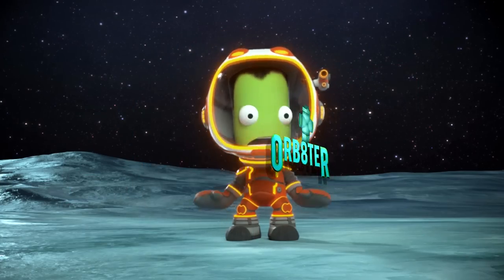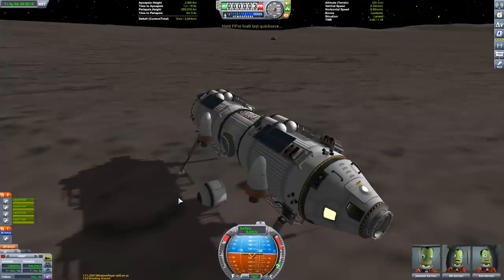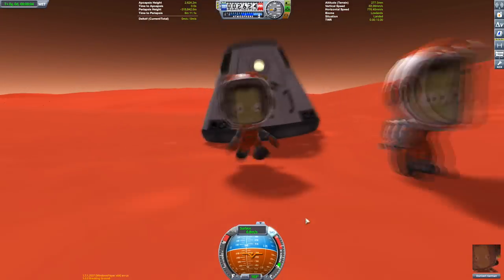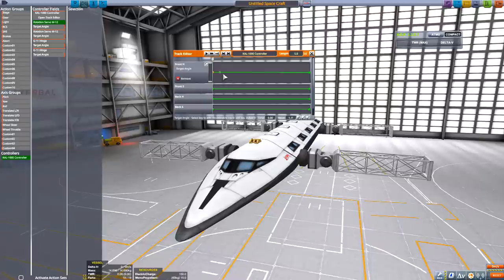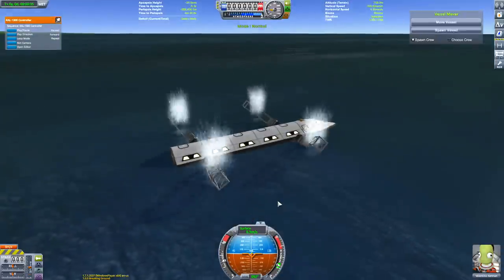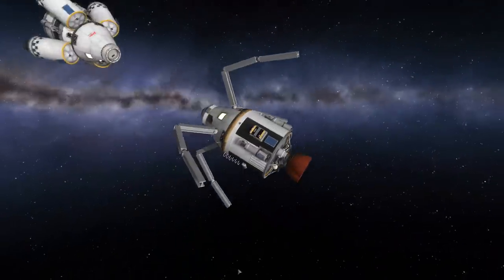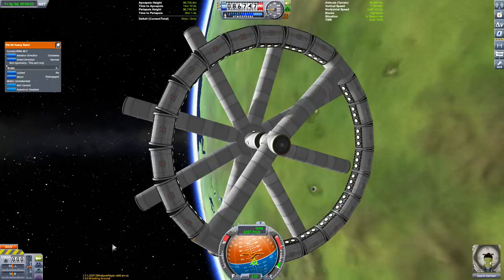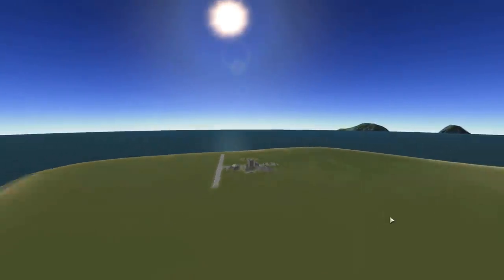A Look at the Breaking Ground DLC - KSP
A look at the new KSP DLC Breaking Ground with robotics, science equipment and more to explore.